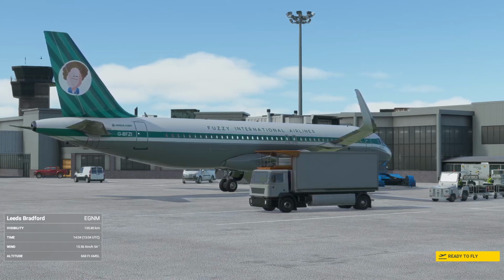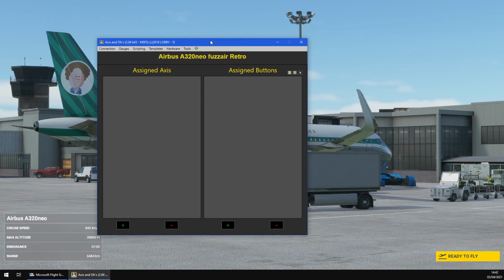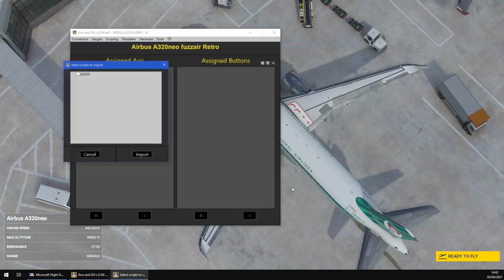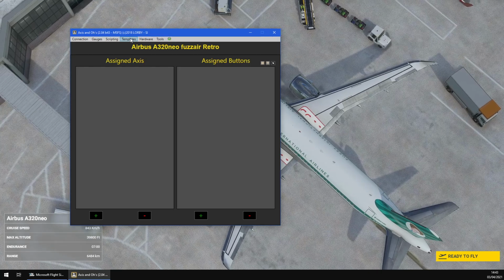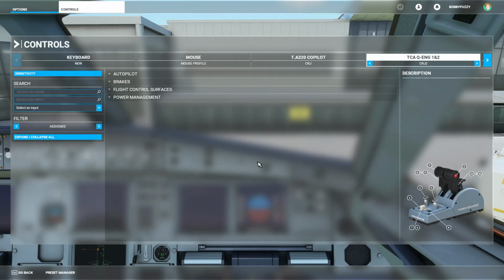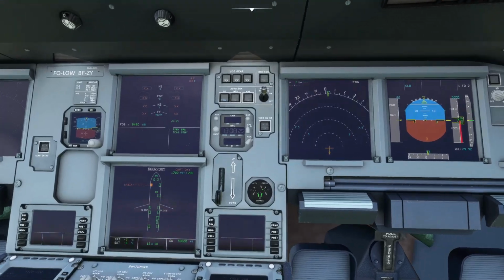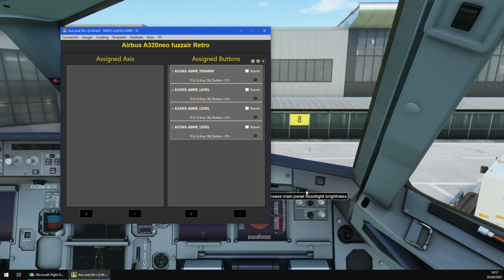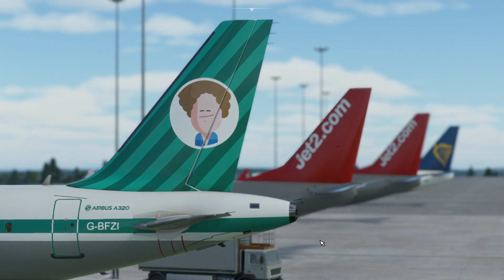A32NX Autobrake Keybinds For Any Controller Incl. TCA Using AxisAndOhs - Microsoft Flight Simulator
How to setup AxisAndOhs to bind the Airbus Autobrake in the flybywire A32NX mod. I specifically use the TCA Add-On but this will work with most devices incl. keyboard. Basically, anything that AxisAndOhs allows.

Note that if you are not using the TCA Add-On you will need to set the binds up after importing the template.

System:
⌨ PC:
AMD Ryzen 5 5600X
Nvidia 3080 Founders Edition
32gb Crucial Ballistix
MSI Tomahawk Max B450
Corsair RM750x
NZXT Kraken X63
Fractal Meshify C

🖥 Monitors:

Dell U2518D
Viewsonic XG240R
Samsung Generic

🖱 Peripherals:

Glorious Model D
Vortex Race 3 (Cherry MX)
Superlux HD-668B
Thrustmaster TCA Sidestick, Quadrant & Add-on
Samson C01U
Canon 6D + 17-40mm f/4.0L
iPhone SE (hand cam)